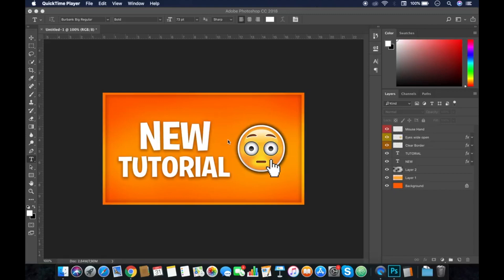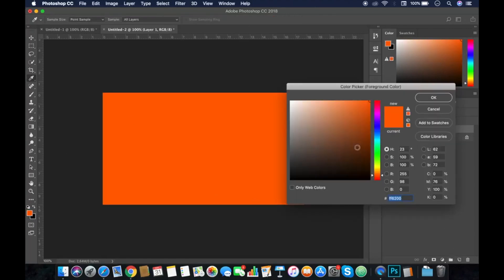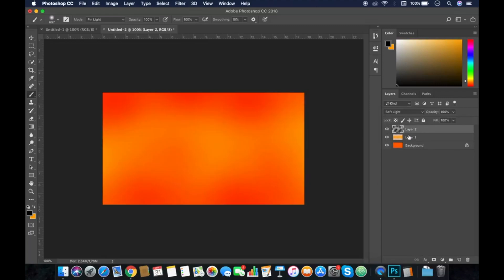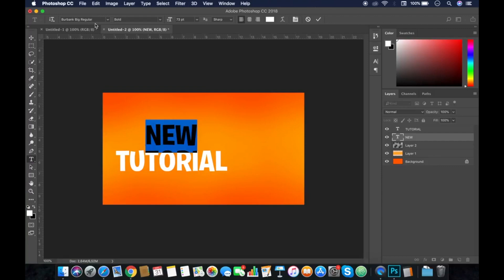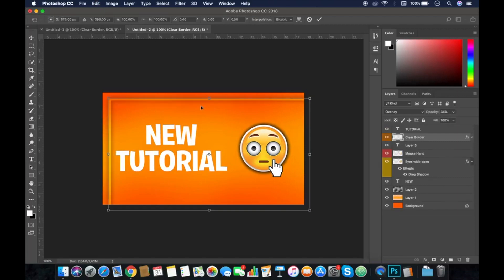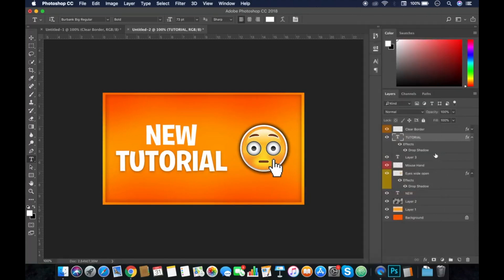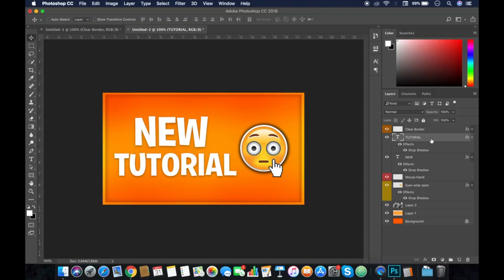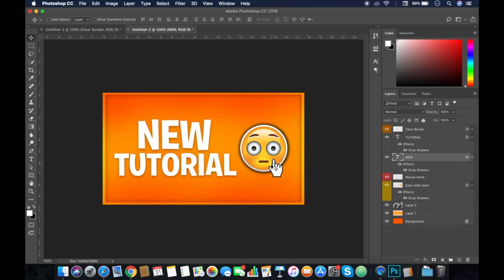How to Make Custom Thumbnails Tutorial - Make Unique Thumbnails in 5 Minutes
I have experience with photoshop for a few years myself now and I wanted to share some tutorials with you guys on this channel.